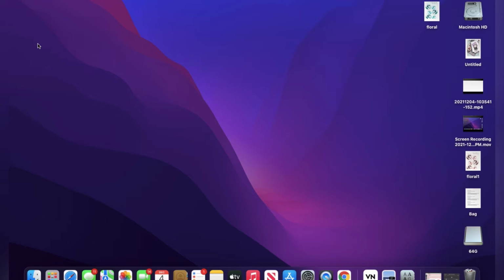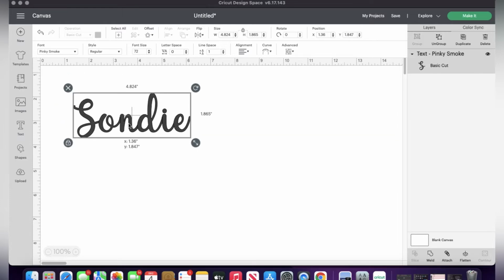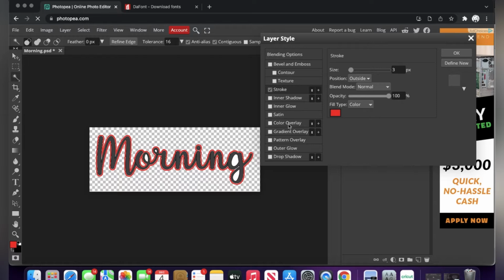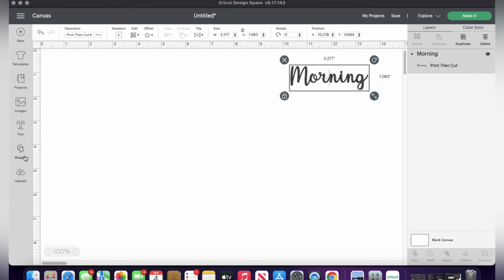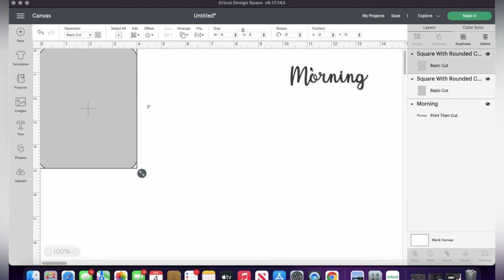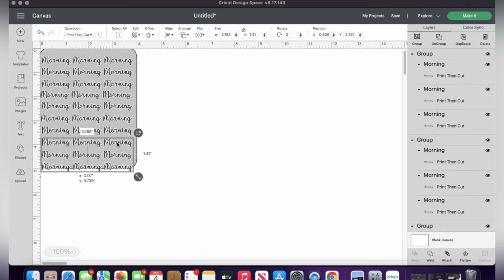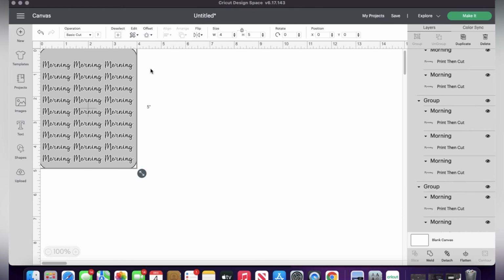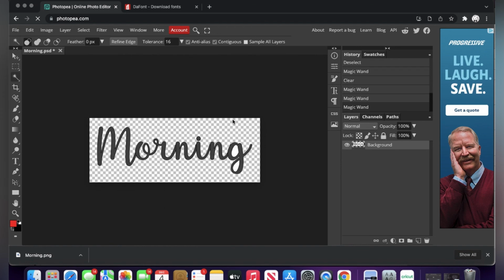Vlogmas #5 | Script Sticker Tutorial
Yesterday , was a Bad day for me to Export my Video off of the Editing app and I was too done!!. I am mad and I had to re-edit my video..but tomorrow, Ive decided to stay where Im at with Vlogs.

If I do not upload that day, hopefully I will be able to the next day. I got caught up in Update drama.. SMH

(SHOP WILL BE CLOSED  FOR THE MONTH OF JANUARY 2022 ‼️)
Looking to have a mobile bank that’ll let you get your paycheck two business days earlier? Join the CHIME community! No hidden fees! I've been with Chime for a year and I have no complaints